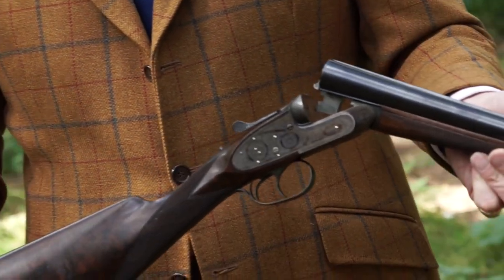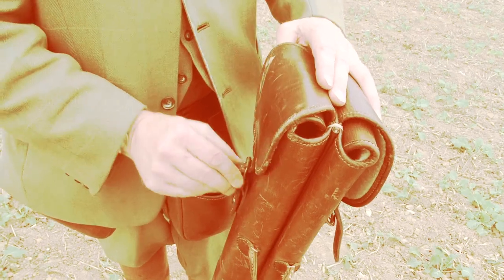Guns & Cartridges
Going gameshooting in the UK? Don't know what to bring by way of guns and cartridges? This film is for you. Edward King lays it on the line about what kind of shotgun to bring and how many cartridges. It is the latest episode in our 'Shoot Curious?' series.